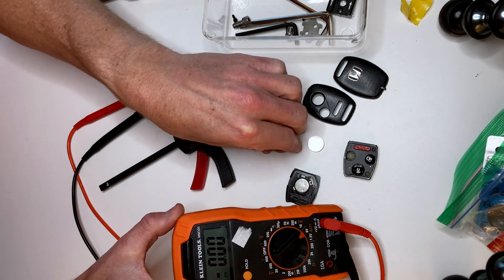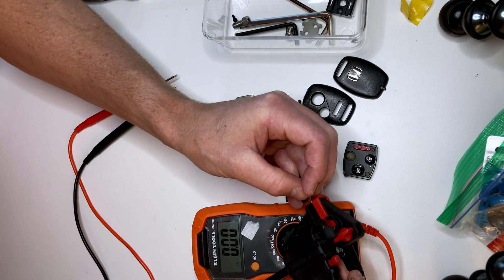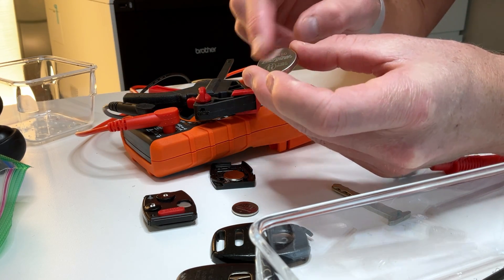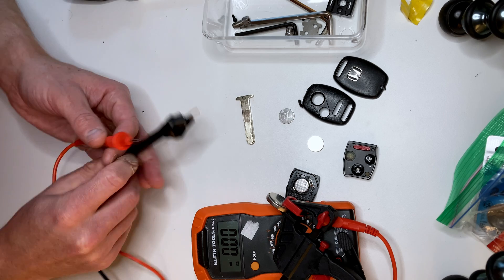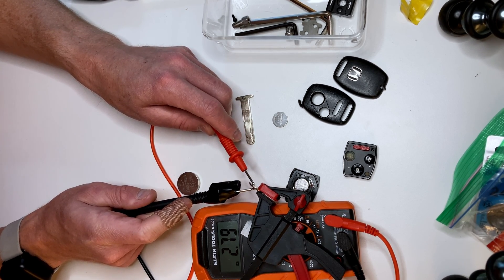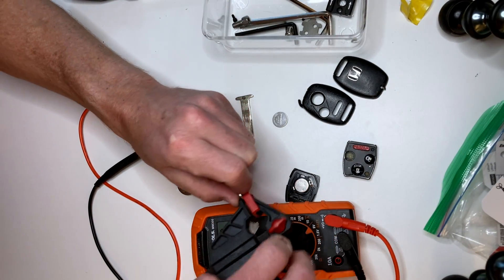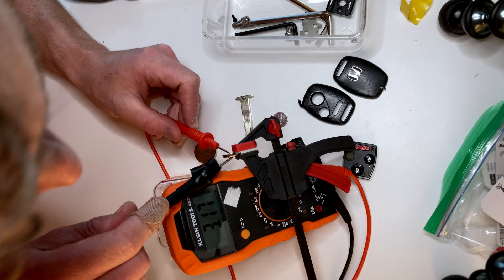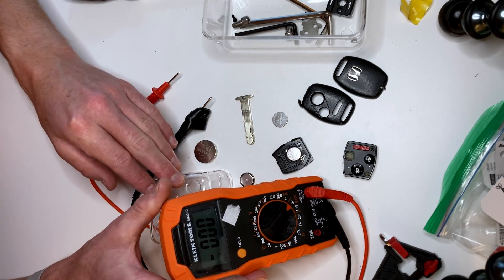Measure Your Car Key Fob Battery with a Multimeter (Easy!)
In this video I show you how to easily check the voltage on a 3v car key fob battery using a basic multimeter.